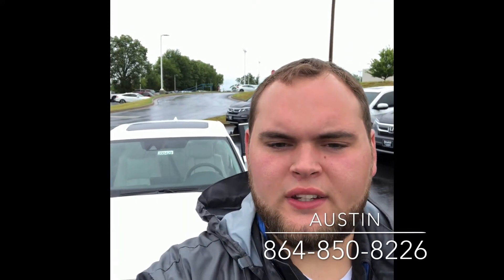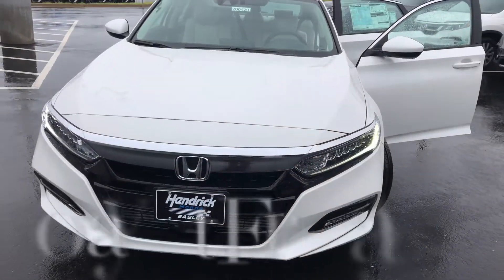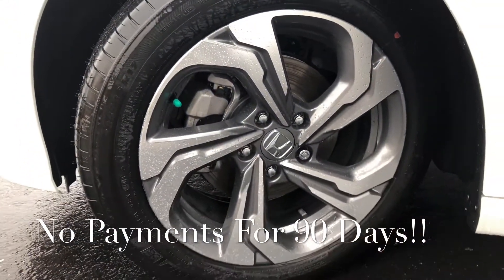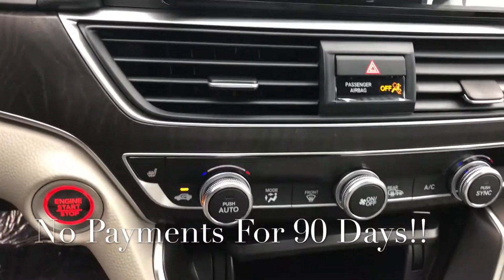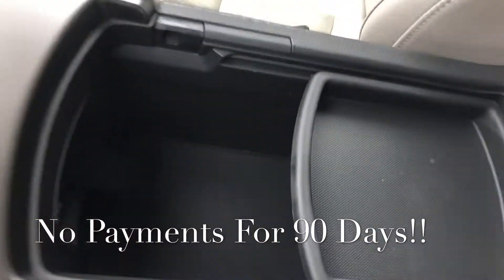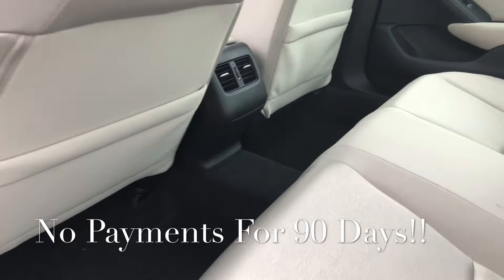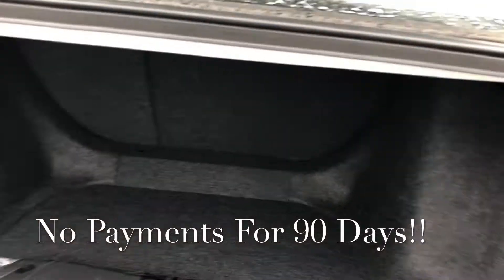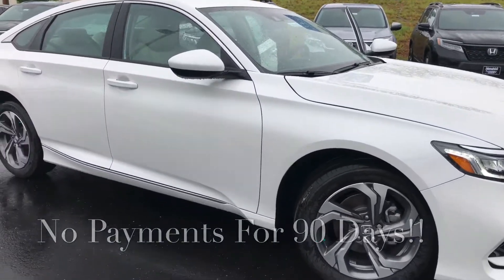20 Accord EX